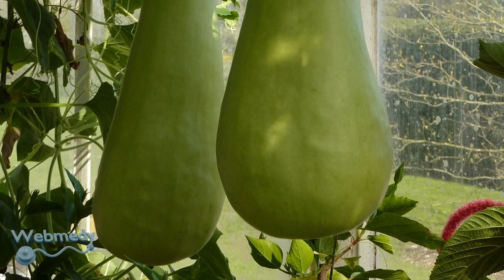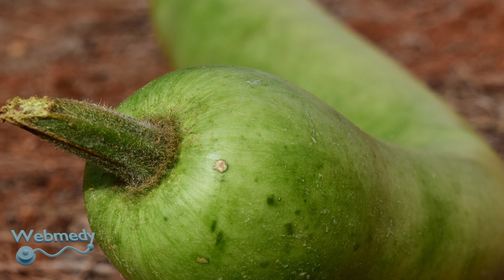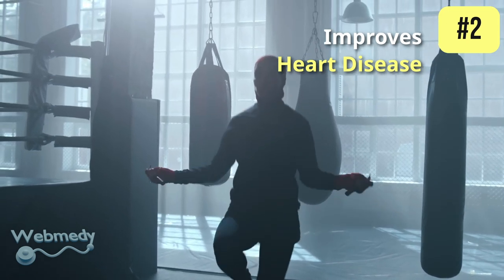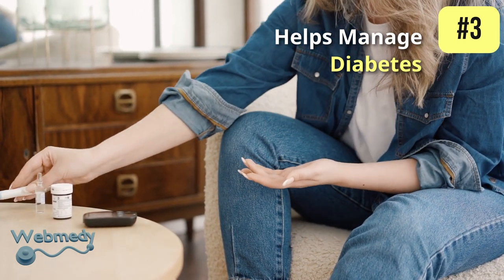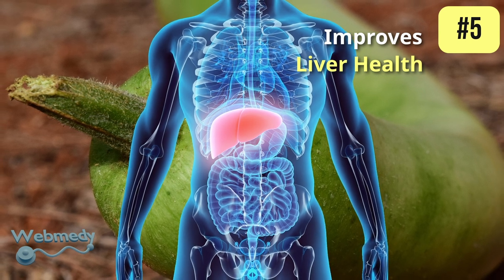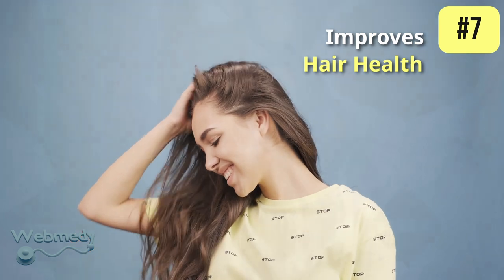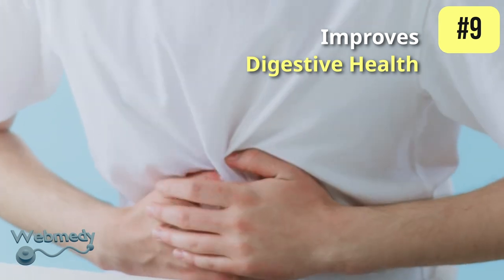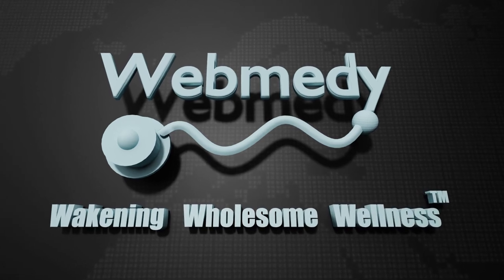Bottle Gourd: A Magic Potion for Your Health? | Top 10 Health Benefits of Bottle Gourd!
In this video we will describe the top 10 astonishing health benefits of Bottle Gourd. Bottle gourd is a nutrient rich vegetable which is famous for its various health benefits. It is packed with essential vitamins and minerals, including vitamin C, vitamin K, calcium, iron and magnesium, which contribute significantly to overall health.

▶️Recommended Books:
• Vitality Boost: Superfoods, Recipes, and Remarkable Health Benefits

0:00 Introduction
1:30 Heart Disease
1:57 Diabetes
2:28 Urinary Disorders
2:49 Liver Health
3:30 Hair Health
3:47 Eye Health
4:08 Digestive Health
4:32 Bone Health